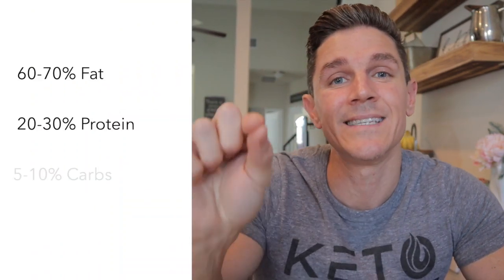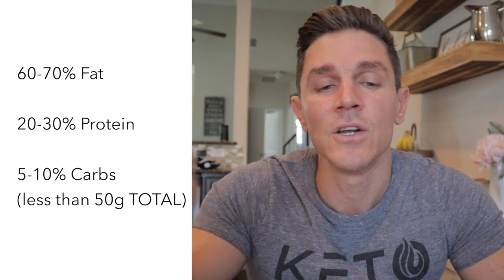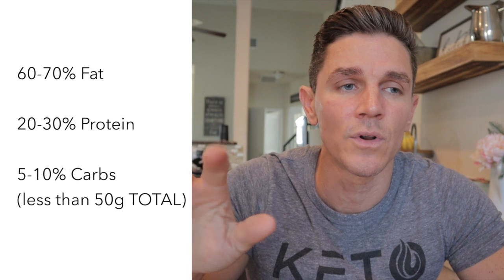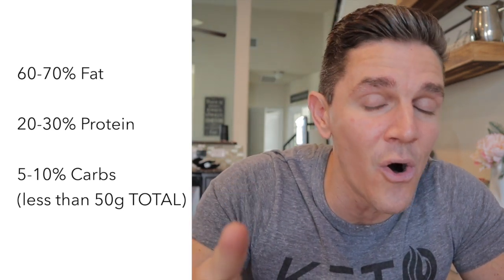KETO: Full Day of Eating and Tracking Macros